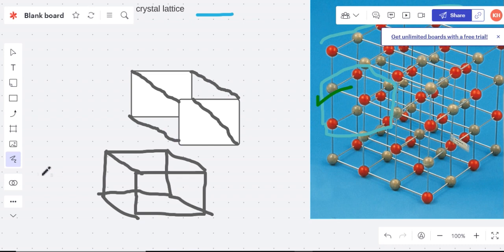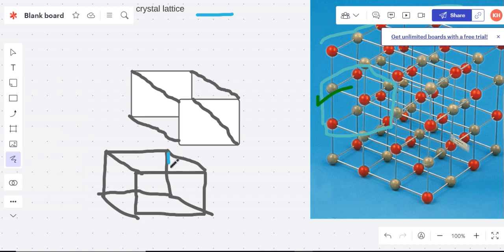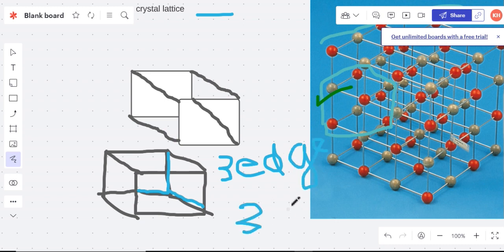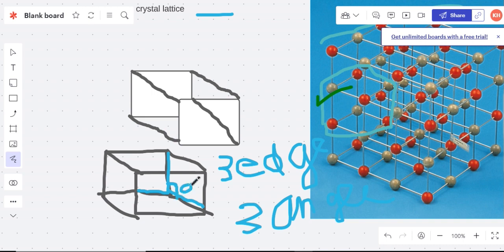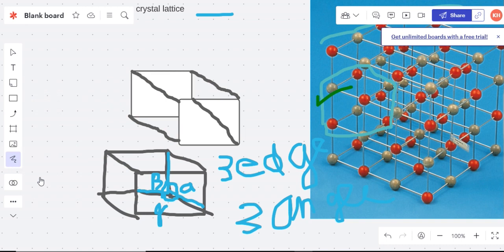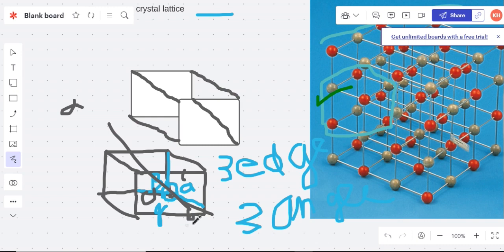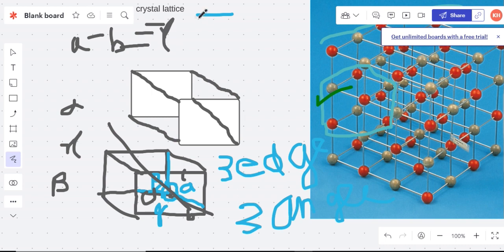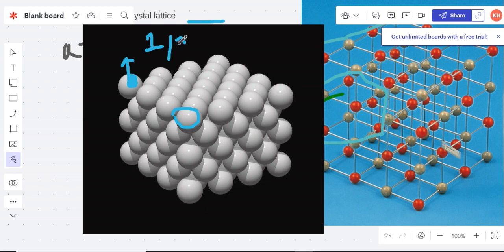BASIC CALCULATION OF CRYSTAL LATTICE(CH#SOLIDS)